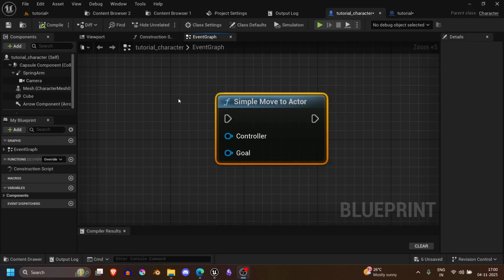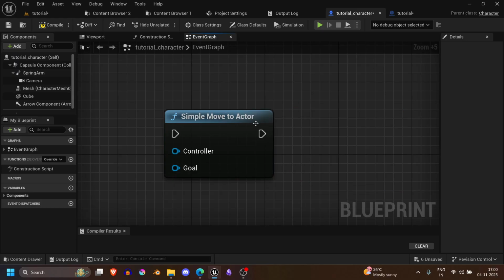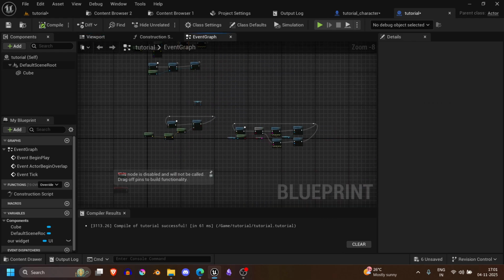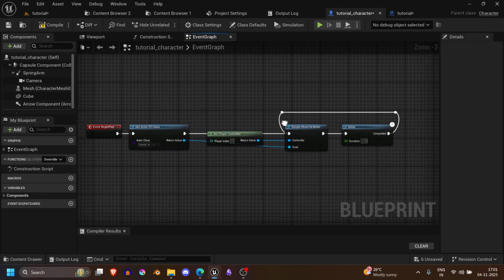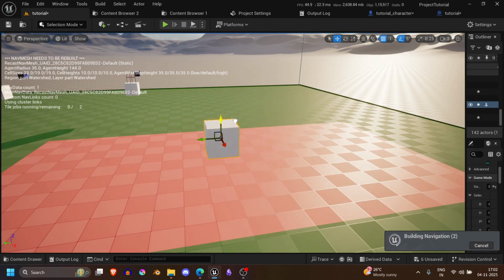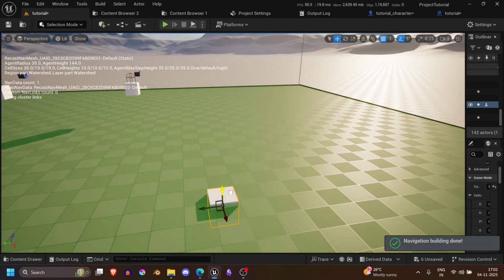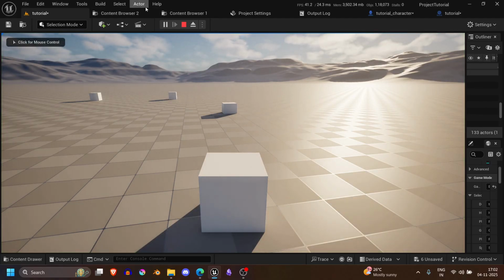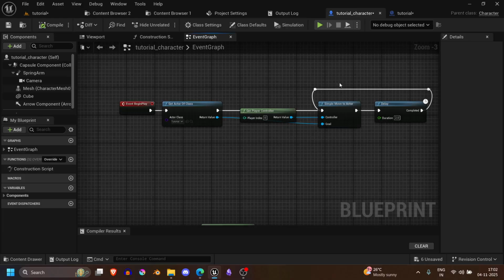Why Won’t My AI Follow the Actor in UE5? (Simple Move to Actor)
In this Unreal Engine 5 tutorial, we’ll learn how to use the Simple Move to Actor node in Blueprints — the easiest way to make AI or controlled pawns automatically move toward another actor.

This node is ideal for chasing targets, following the player, or moving toward waypoints without needing behavior trees or complex AI logic.

You’ll learn how to:
• Set up an AI Controller and NavMesh for movement
• Use Simple Move to Actor to make AI follow players or objects
• Compare Simple Move to Actor vs. AI Move To for control and performance
• Handle target loss and update movement dynamically
• Integrate the node into Blueprint logic for enemy pursuit or escort systems

By the end, you’ll understand how to use Simple Move to Actor to bring AI characters to life and build smarter navigation in Unreal Engine 5.